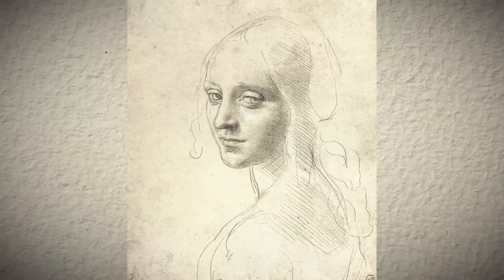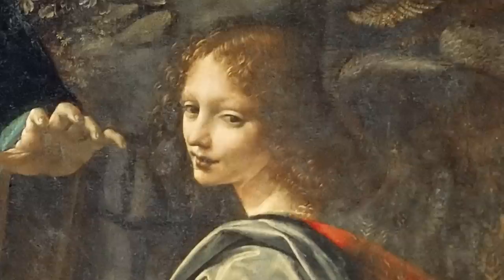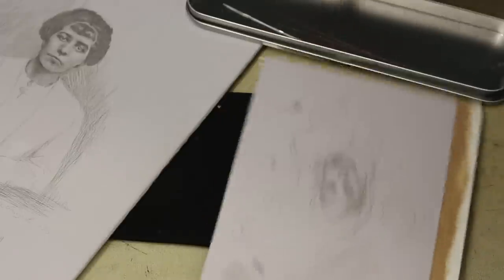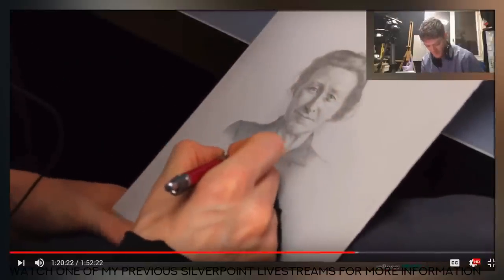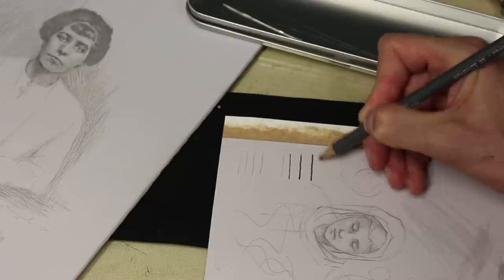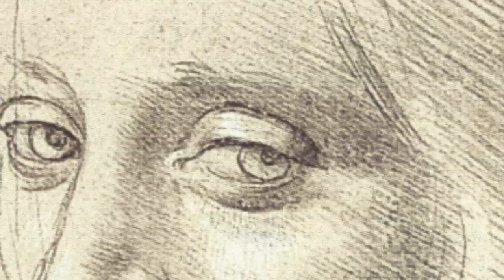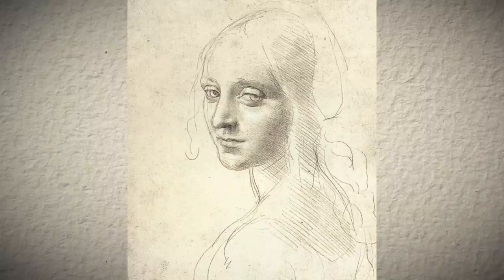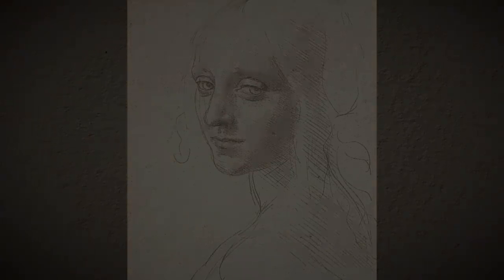LEARNING FROM THE MASTERS - DA VINCI - Study of a Young Woman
This study, dated between 1483 and 1485, is in silverpoint on prepared paper. Theis a drawing of a young girl used as a model for the face of Angel Uriel in the painting Madonna of the rocks. The simplicity yet unity and variety this drawing conveys is unparalleled.
We learn in this video how line can be used for multiple purposes :
1-Outlining
2-Defining edges
3-Shading

LEARN MORE WITH THE PRACTICAL GUIDE TO OIL PAINTING TECHNIQUES AND MATERIALS (5 hours video guide with complete demo) :

MESSAGE IMPORTANT POUR LES FRANCOPHONES :

Je ne peux pas tourner les vidéos en version française comme je le faisais à une époque. Je suis désolé mais je n'ai tout simplement plus assez de temps pour m'en occuper. Quitte à choisir une langue, l'anglais est la meilleure option pour être compris du plus grand nombre. Parce que c'est en anglais, des gens du monde entier ont accès à ce contenu ( Chili, Allemagne, Mexique, Grèce... la liste est longue), ce ne serait malheureusement pas le cas si la vidéo était en français. Comme je n'ai pas assez de temps pour tourner la version française, je suis toujours à la recherche de volontaires qui veulent bien publier des sous-titres en français : c'est public, tout le monde peut participer et avec le processus automatique de YouTube, il suffit de compléter le texte proposé qui se cale automatiquement sur les paroles. Avis aux volontaires doués aussi bien dans la langue de Shakespeare que celle de Molière.